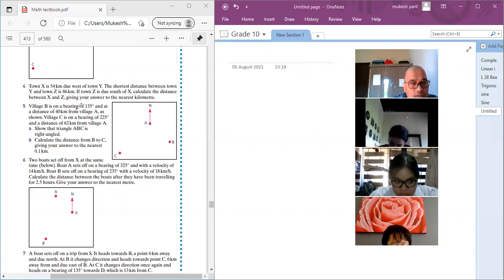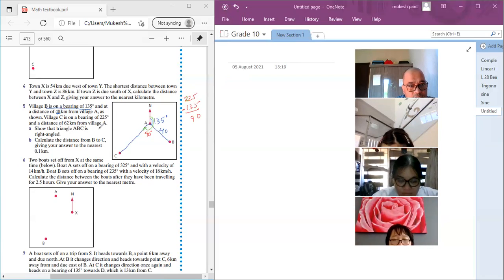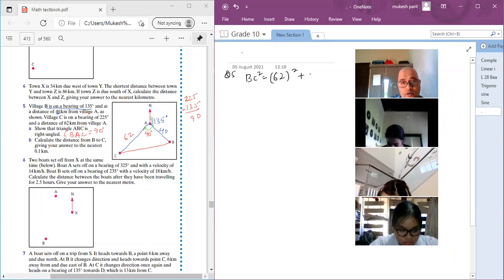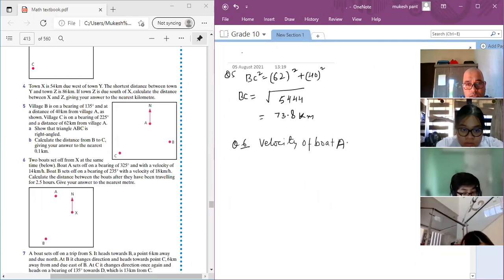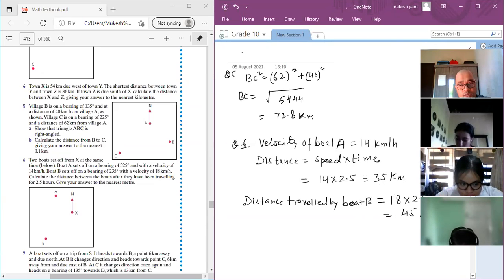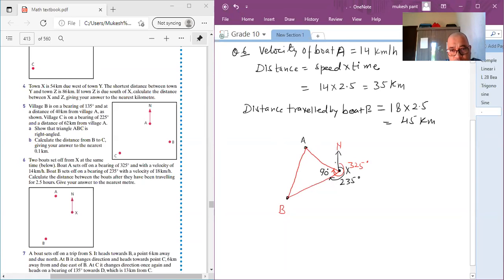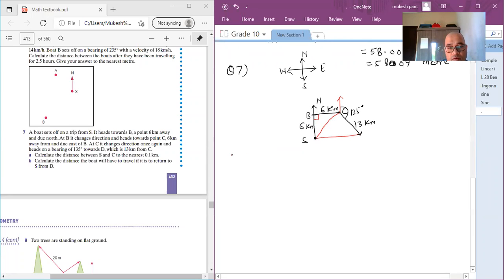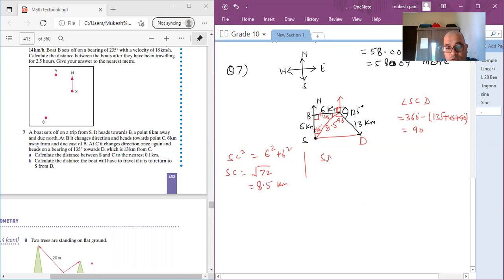trigonometry , grade10, august5